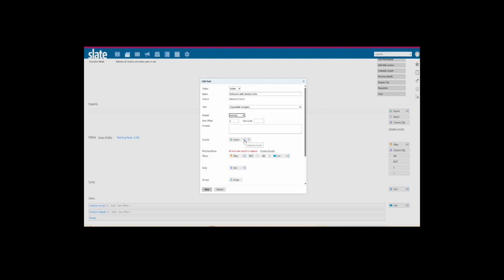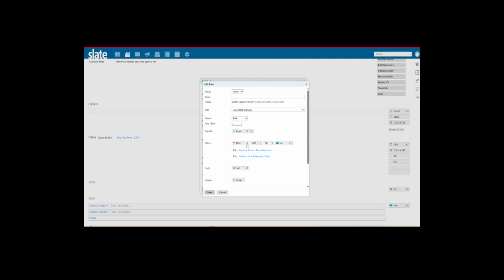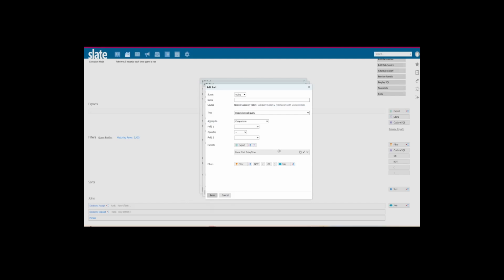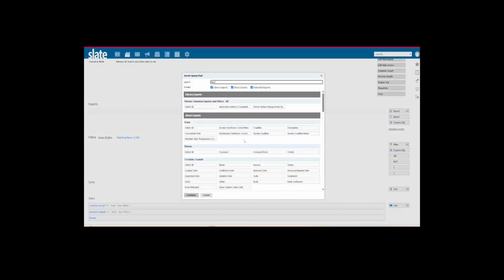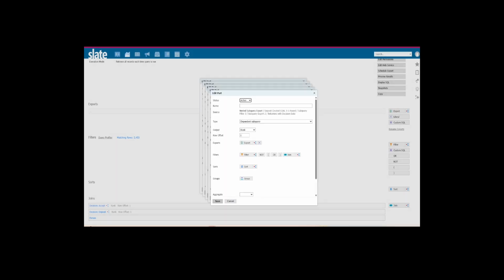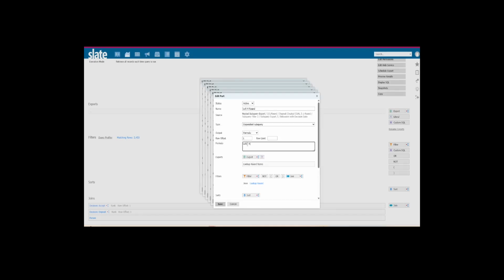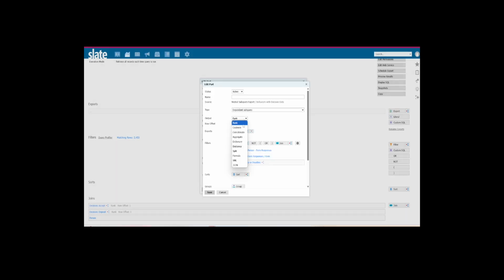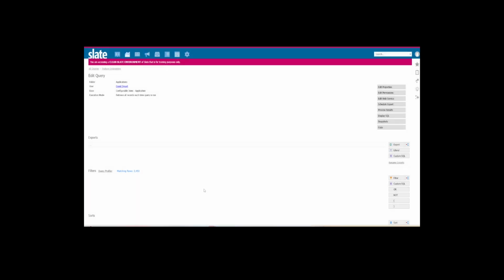S02 E05.2 Forge Bites - Coalescing Dates - Decision then Deadline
🛠️ What if your exports didn’t just show what happened but also when it truly mattered?

In this clip, I walk through:
🔹 Coalescing key dates — pulling the decision date when available, and falling back to deadlines like Application or Commitment if missing.
✅ No decision yet? We still keep them in the story.
✅ Different rounds and messy timelines? Solved.

This isn’t just an export, it's a clean, aligned, timeline-driven foundation for smarter comparisons, scoring, and storytelling.

🦈 If you're ready to think beyond the "snapshot" and start forging the full journey, this one's for you.

🎥 Watch the step-by-step inside.

Episode 2 of 16 of TheInnovationForgePodcast FeatureEngineering Series (Counting/Flagging Behaviors, Creating Score Bands, Calculating Distance, Time-Anchored Behaviors, Login Streaks, and Historical Score Tracking)